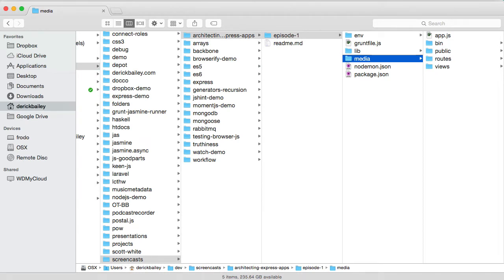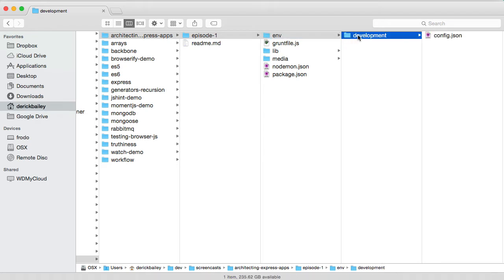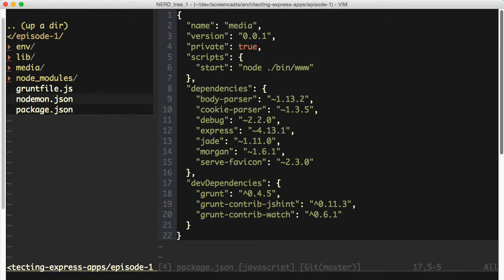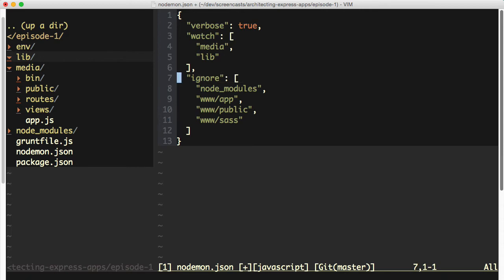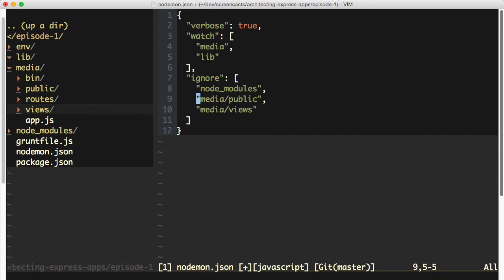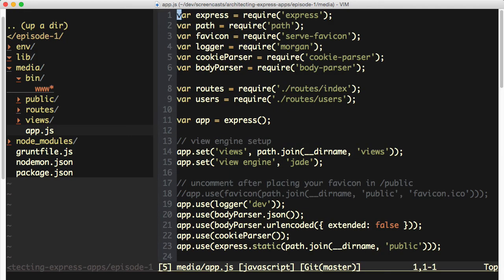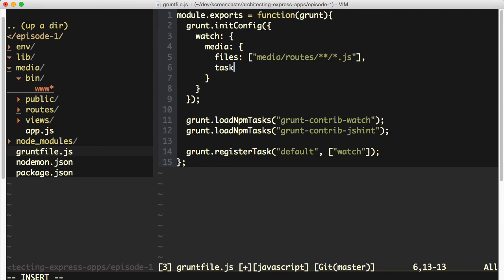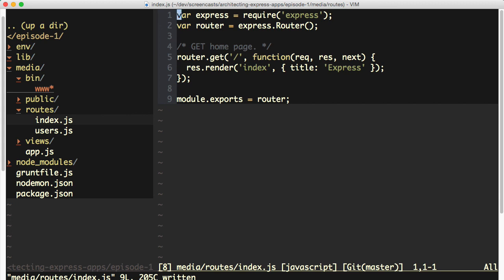Architecting Express Applications: Basic Setup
In this second video of the Architecting Express Applications series, you'll get a walk-through of the basic setup for Node and Express development. You'll see the use of Grunt for task automation and Nodemon for restarting the server as needed.

for the rest of the videos in this series!